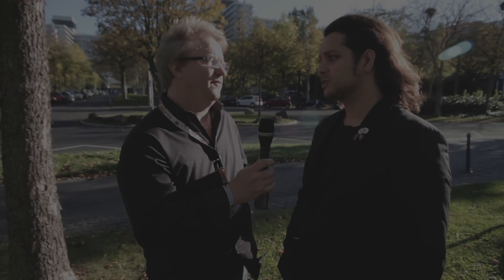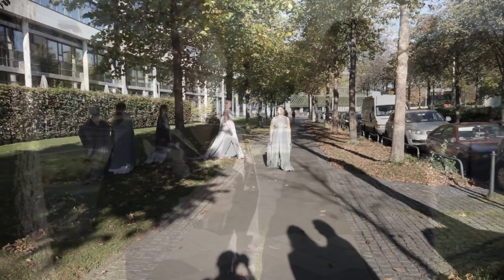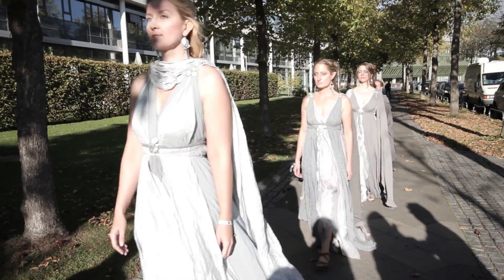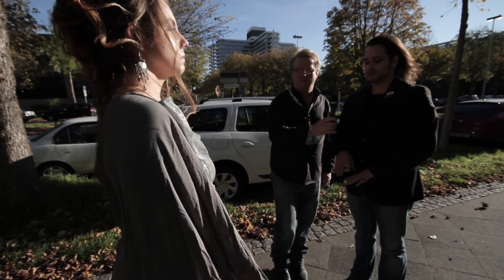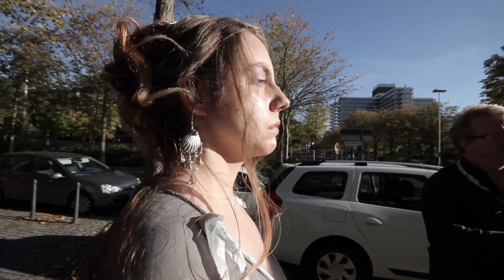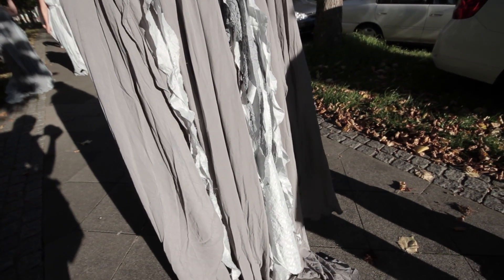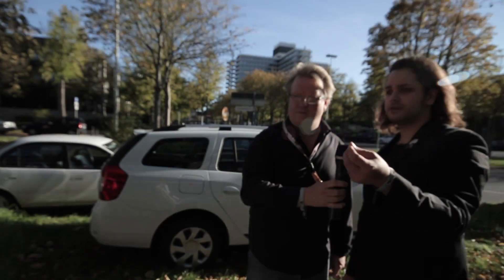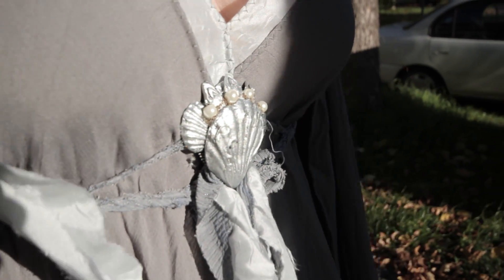LOTR COS INT 03:14 Sven Telri